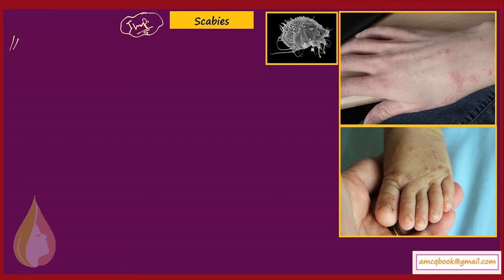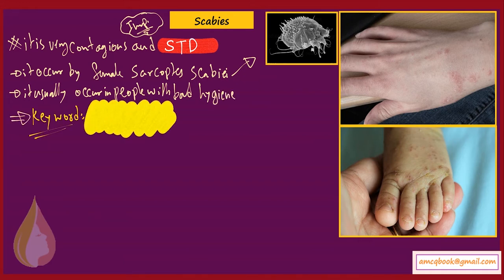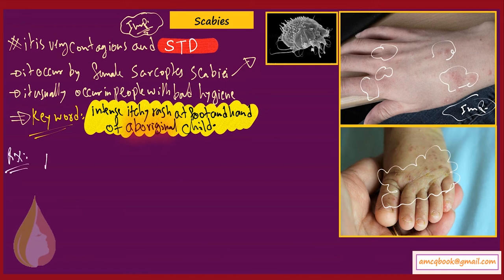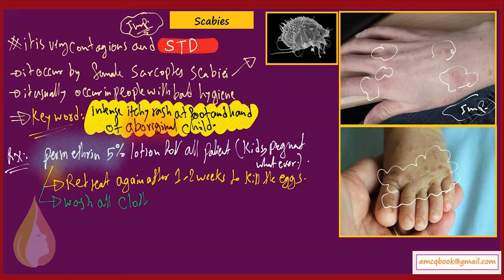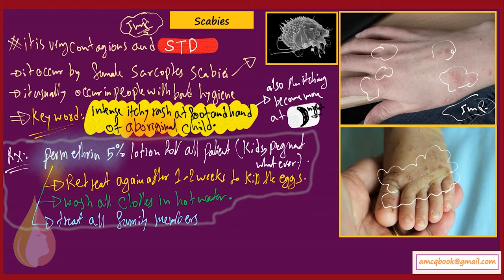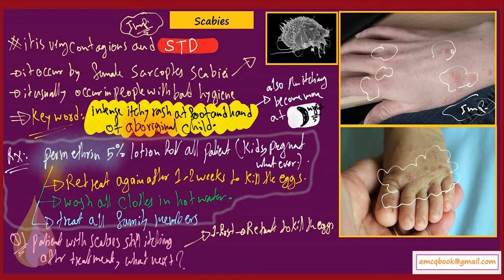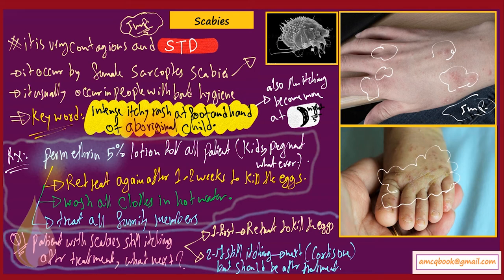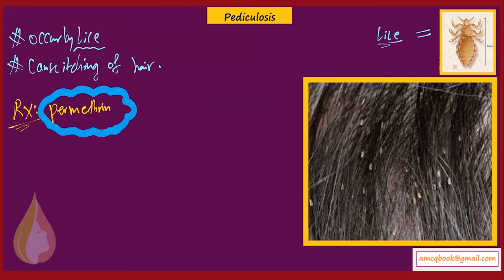scabies and pediculosis notes for Australian medical exam MCQ